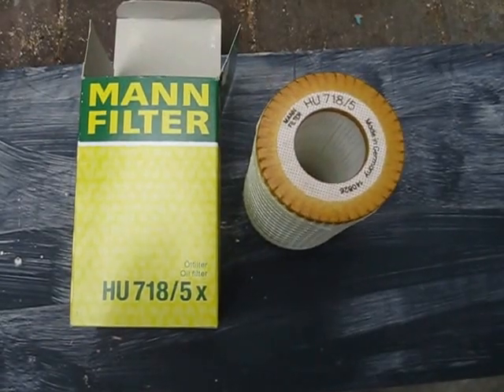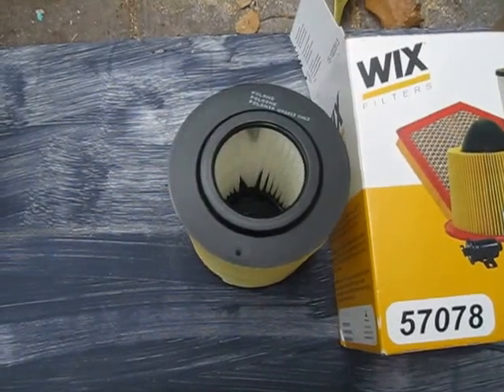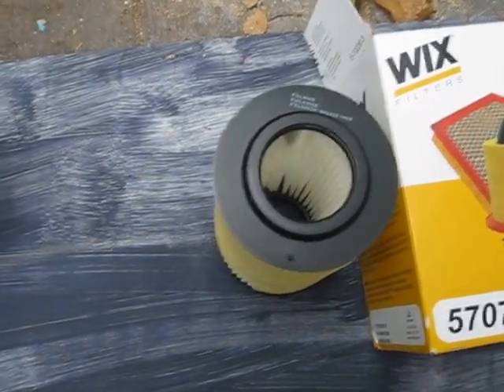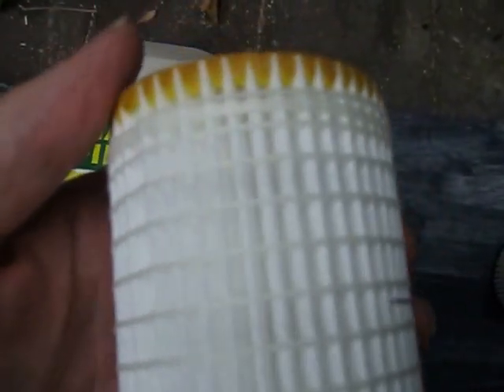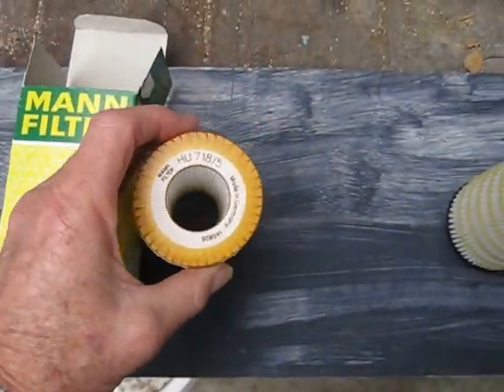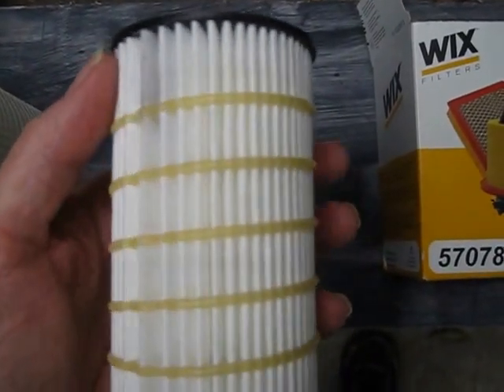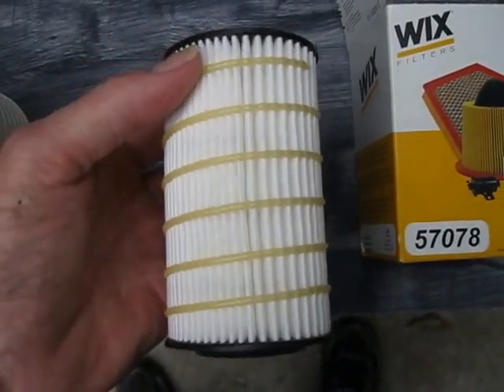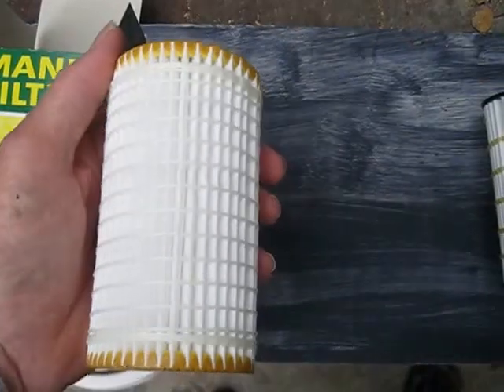Mann vs Wix Cartridge oil filters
A visual comparison of a Mann and Wix cartridge oil filter used in a Mercedes Benz application.  Mann is far superior in its construction and is the OEM German filter for Mercedes.  Wix is made in Poland and has far less horizontal structural support and has wider pleats (less filter material).  Purchase costs are comparable.   Mann is vastly superior in construction and durability, whereas Wix has gone on the cheap and cut production corners.  Avoid Wix - it looks like it could collapse or have pleat separation under pressure due to minimal horizontal support.